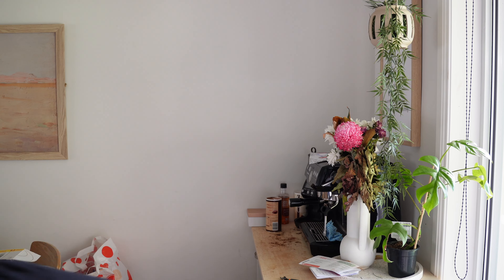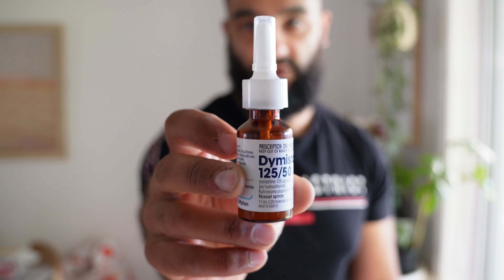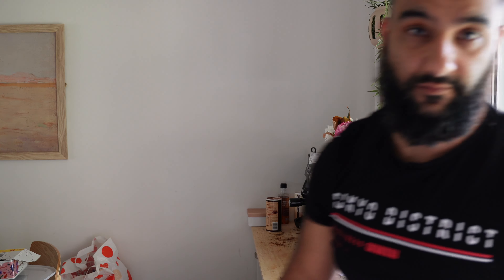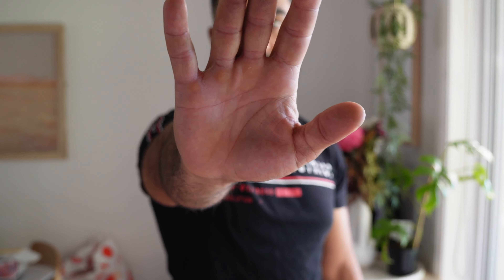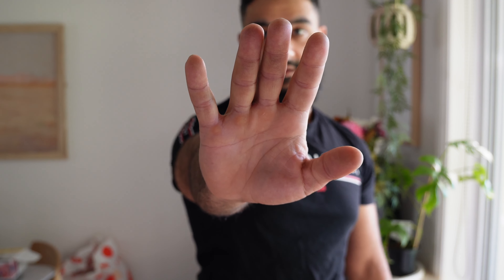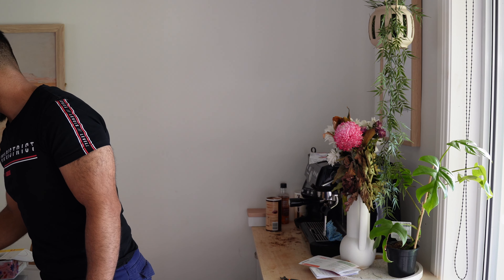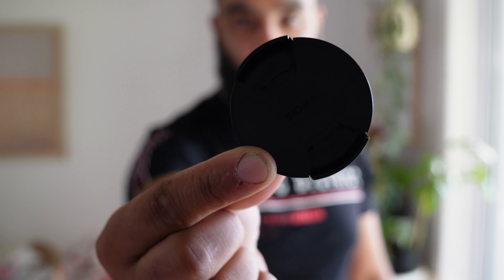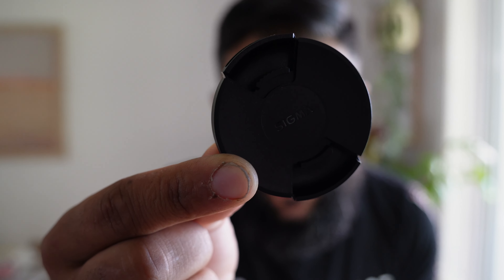Sony ZVE-10 autofocus eye detect test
Testing out the autofocus eye detection on the sony zve-10. Recording in 4k 30fps with autofocus set to wide and eye detect on.

sony a7vi auto focus test